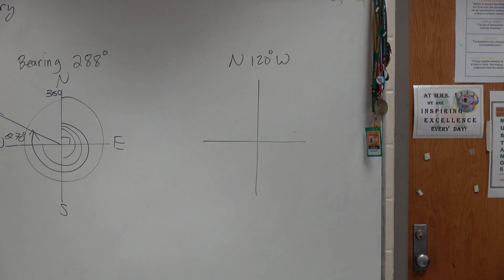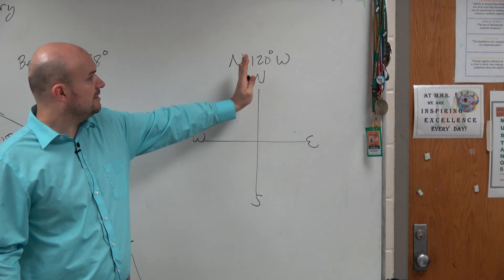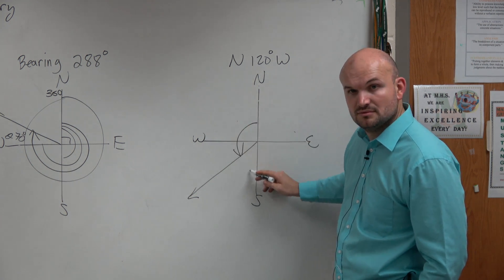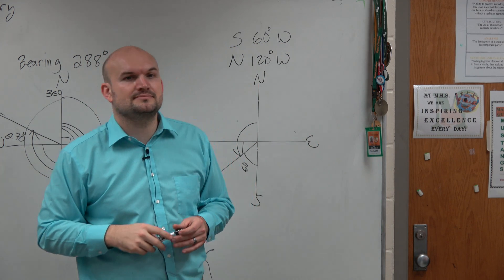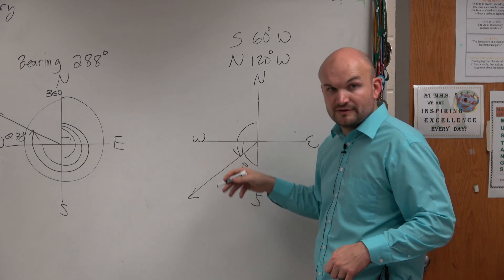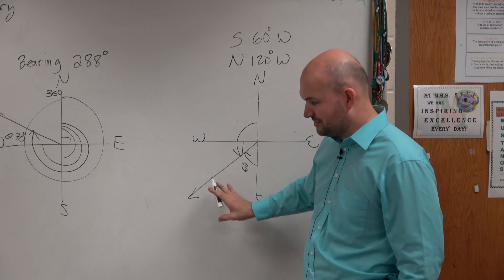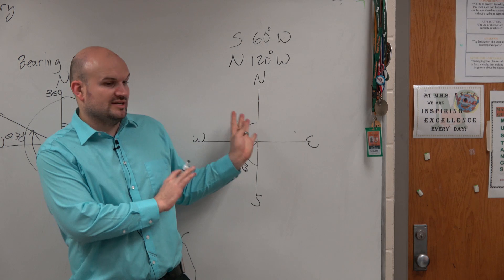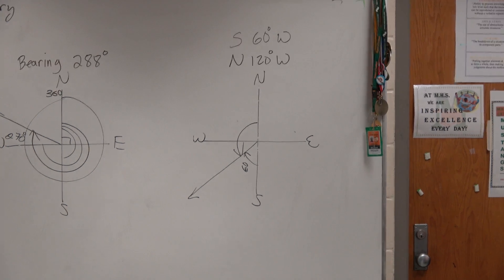Graphing Bearings in standard form